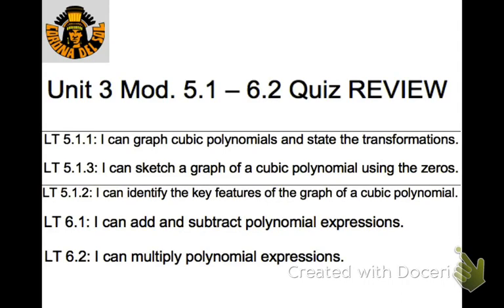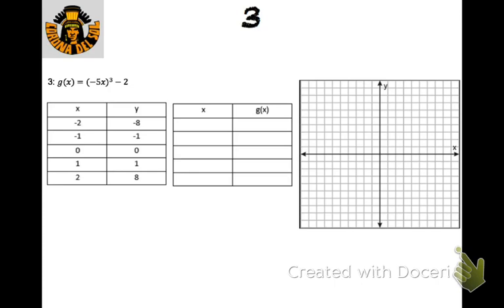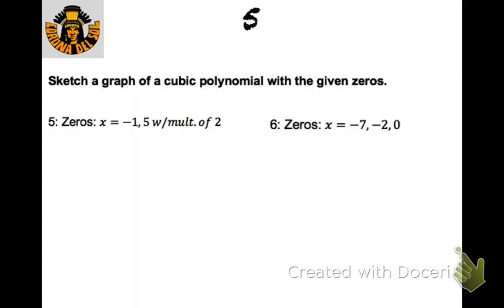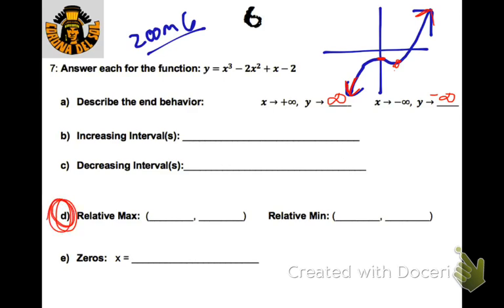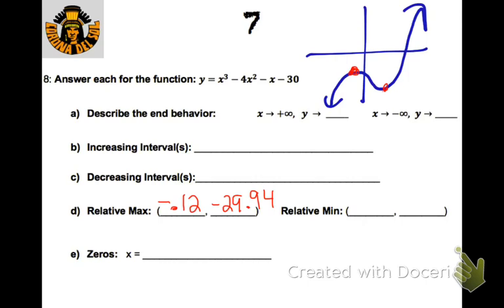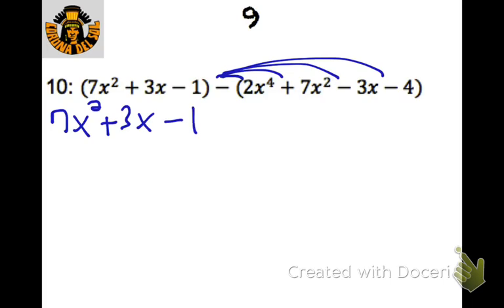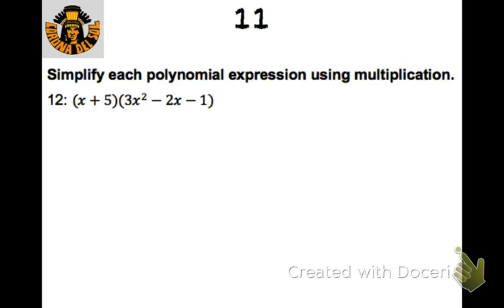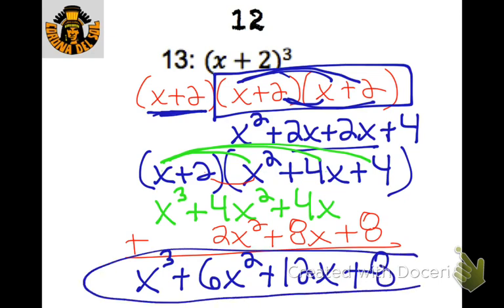Corona 5.1-6.2 Alg 2 Review (Unit 3)